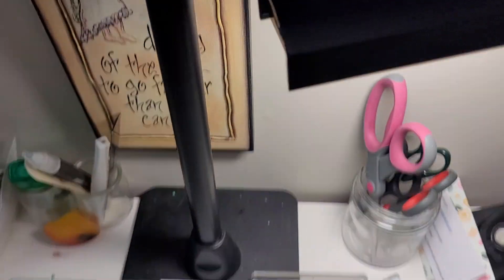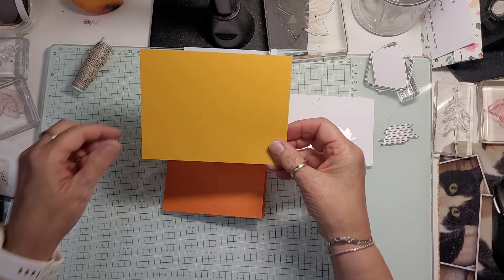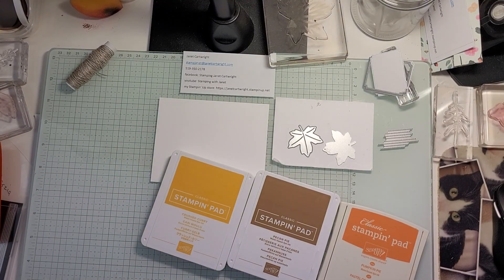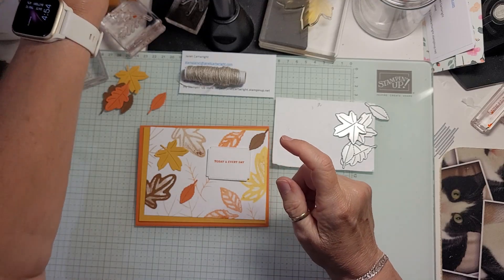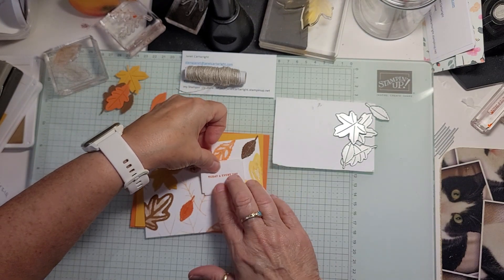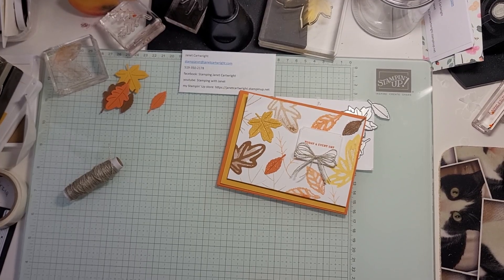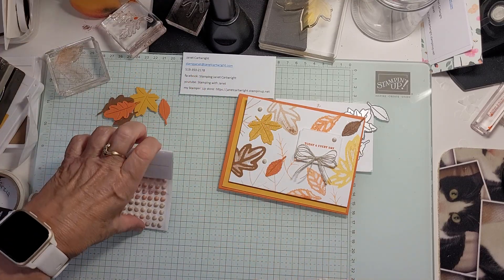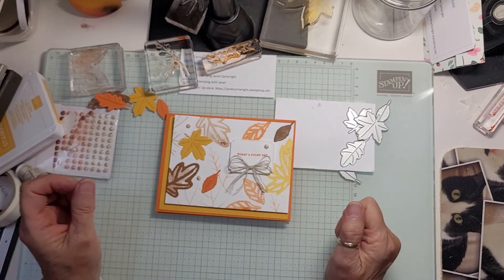Autumn Leaves Day 3 Sept 11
Very lovely fall colours! I used Wink of Stella on the die cuts -- adds a nice bit of sparkle!